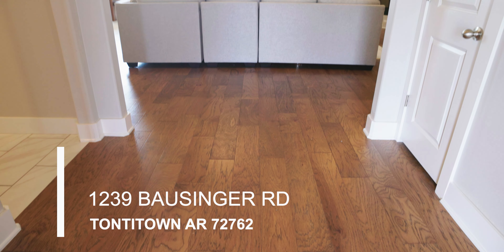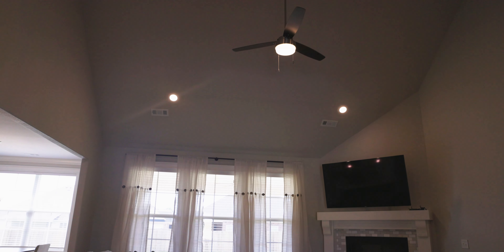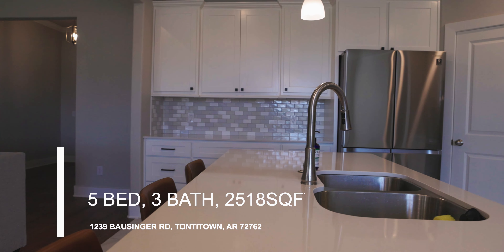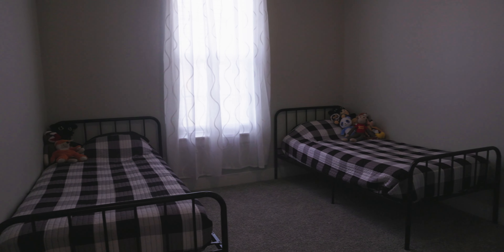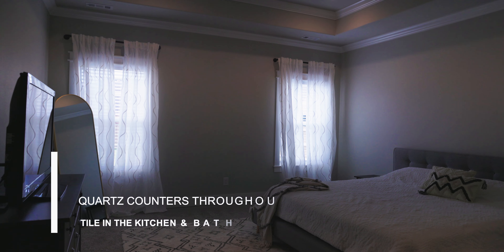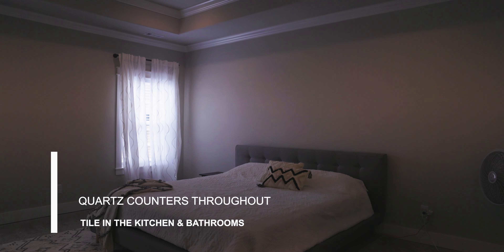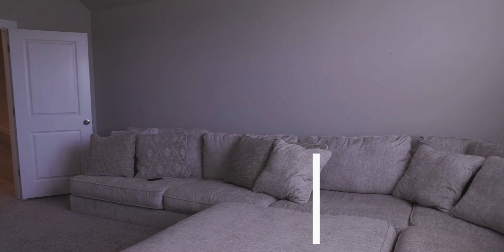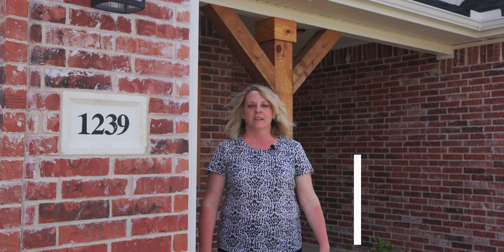New Listing Alert 1239 Bausinger - Tontitown AR [Sold]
🆕𝑳𝒊𝒔𝒕𝒊𝒏𝒈 𝑨𝒍𝒆𝒓𝒕!!! 𝑪𝒐𝒎𝒇𝒐𝒓𝒕𝒂𝒃𝒍𝒆 𝒍𝒊𝒗𝒊𝒏𝒈 𝒘𝒊𝒕𝒉 𝒓𝒐𝒐𝒎 𝒇𝒐𝒓 𝒆𝒗𝒆𝒓𝒚𝒐𝒏𝒆 𝒂𝒏𝒅 𝒍𝒐𝒄𝒂𝒕𝒆𝒅 𝒊𝒏 𝒂🚲Quiet neighborhood!!! 𝑯𝒆𝒓𝒆 𝒊𝒕 𝒊𝒔! Details Below: 👇
💲 : 440,600
🛌: 5 Bᴇᴅʀᴏᴏᴍs 🛁3 Bᴀᴛʜs
😍: Open Floorplan
🔨: Built in 2021
🧺: Huge Laundry Room with Built in Bench
🚗: Two Car Garage
🍻: Covered Patio
🤩: Over 16,000 SqFt Lot
Location: 📍1239 Bausinger Rd Tontitown AR 72762
👩🏻‍💼 Carmen Anderson
Encore Group - eXp Realty NWA Branch

Encore Group - eXp Realty
Services all of NWA like Bentonville AR - Fayetteville AR - Rogers AR

Thanks for stopping by our channel to check out what we offer!
If you are out of area or live in NWA we would love to get to know you!

Brent: SA00083428
Allen: EB00075302